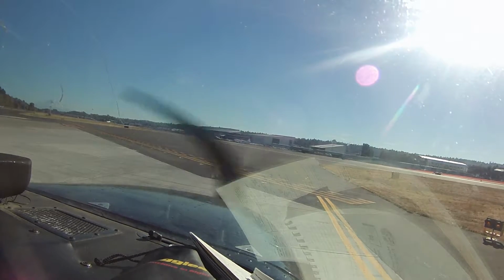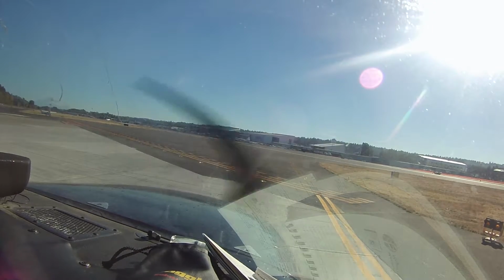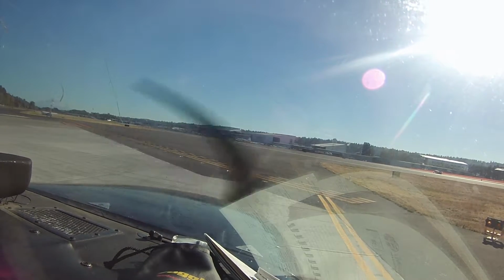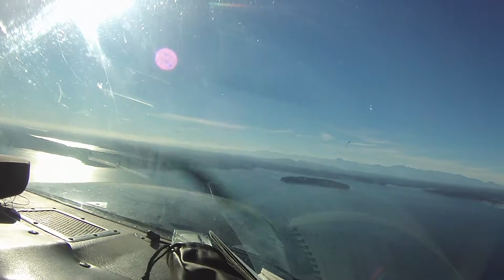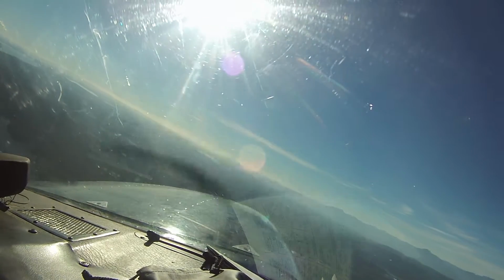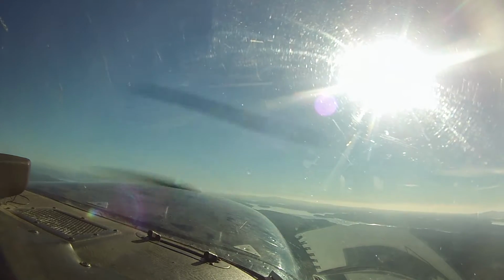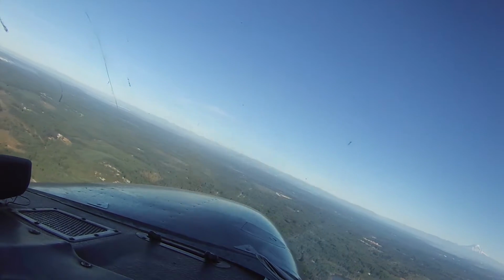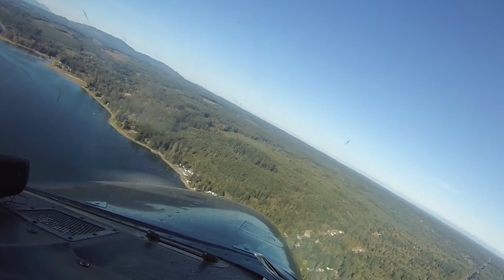Boeing Field to Bremerton Wings Aloft Flying Lesson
Fifth instructional flight of student pilot Lauren Barthenheier in a Cessna 172P at Boeing Field Sunday, September 30, 2012, Bubba Vaughn, CFI, Wings Aloft BFI.